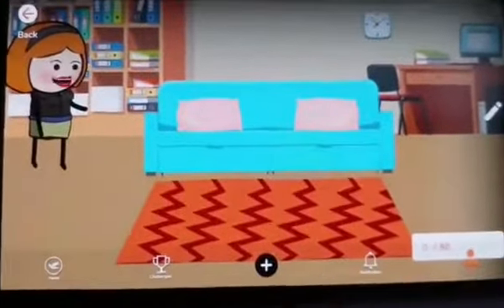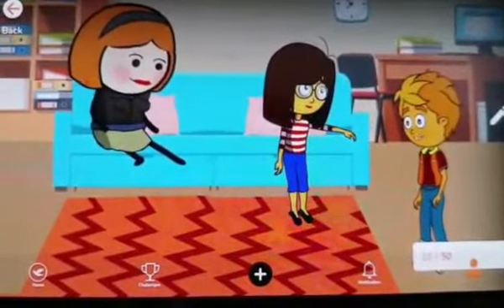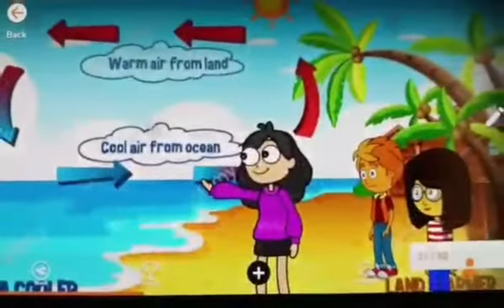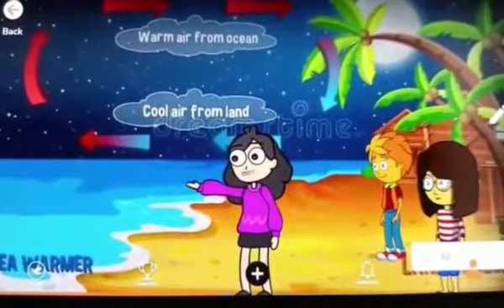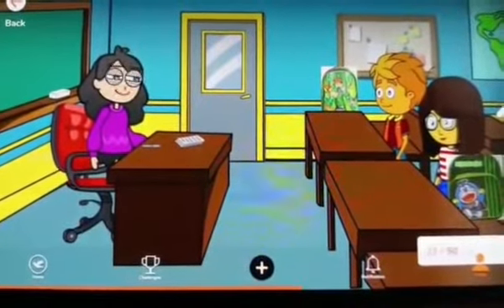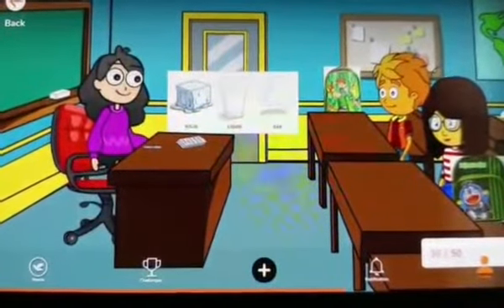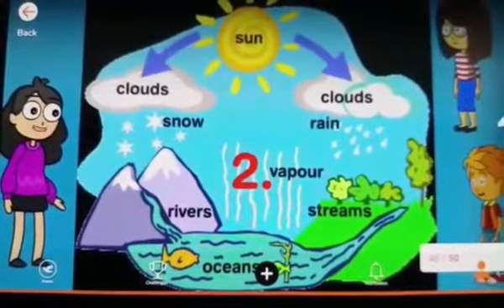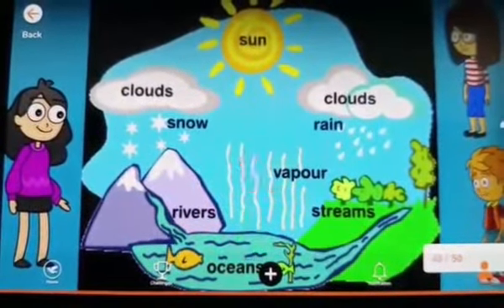AIR ,WATER AND WEATHER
Video from Sonali Sharma